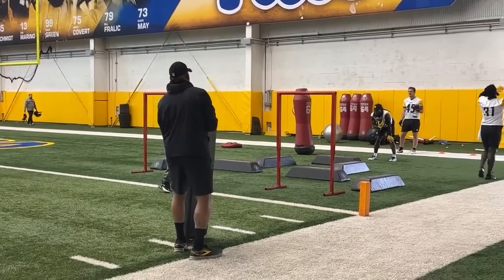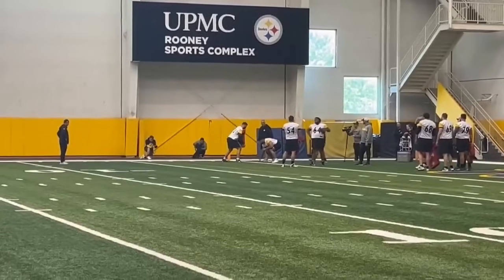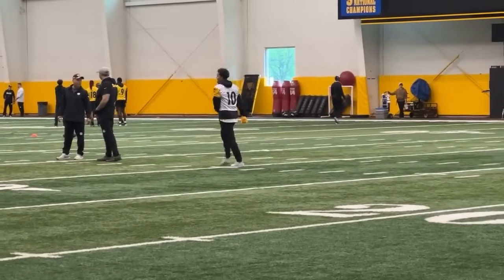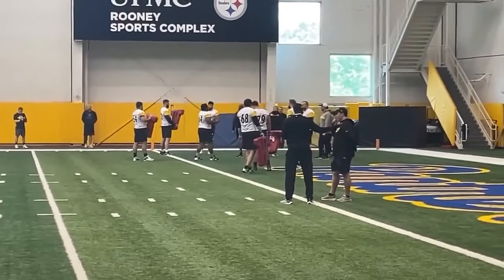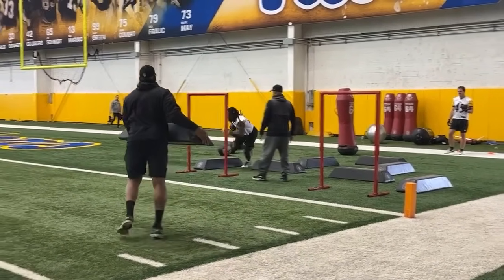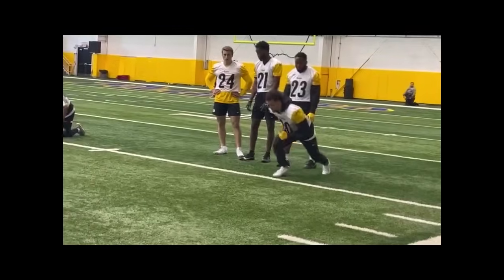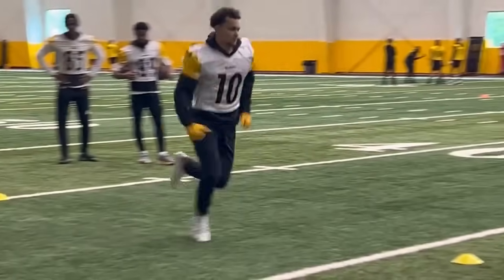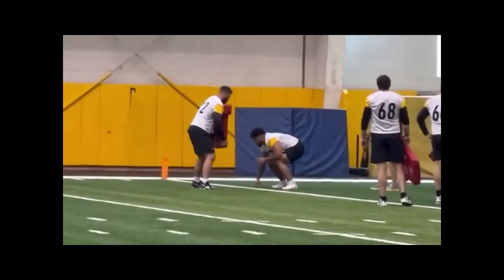Mike Tomlin & The Pittsburgh Steelers Were SHOCKED With These Rookies.. Steelers Minicamp Highlights